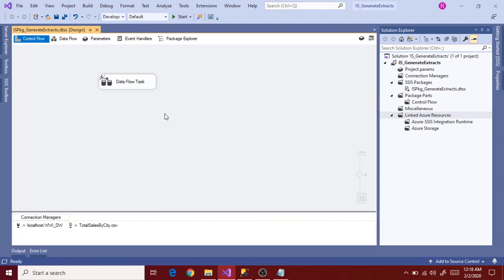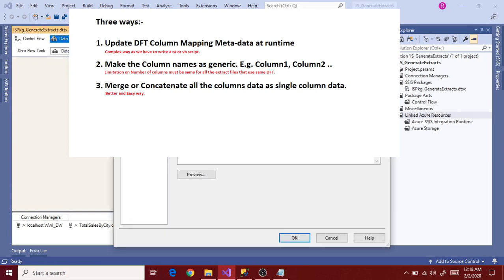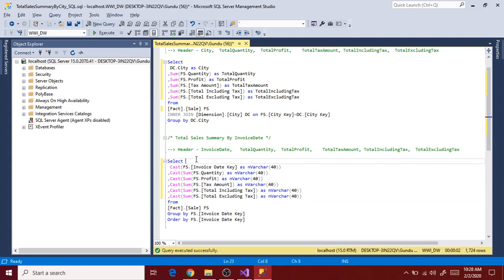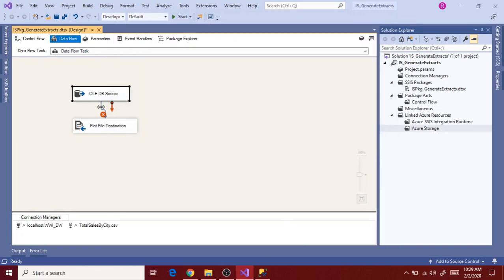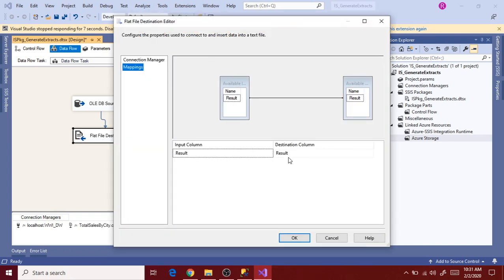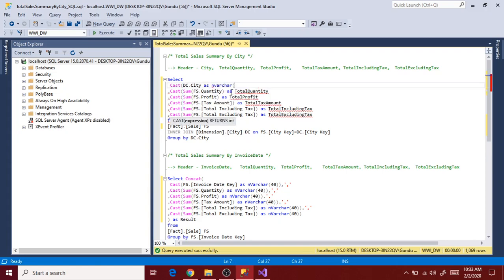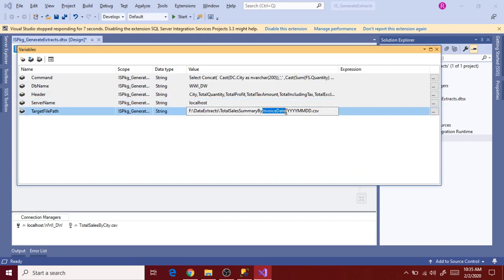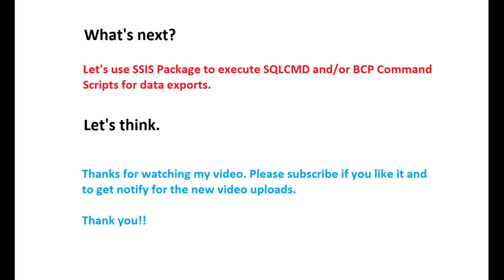How to configure SSIS Package Data Flow Task to support all kind of files Data Exports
How to make SSIS Package Data Flow Task as generic to run any sort of file data exports from query resultsets.

Learn SSIS Visual Studio 2019 through project development practice from scratch.

This video is part of a SSIS Project - "Generate Extracts based on the queries in a Table". Please watch the playlist videos in a sequence order to understand this better.
And comment for any help you needed I'm happy to help you.

Please comment for any questions.Thanks!!